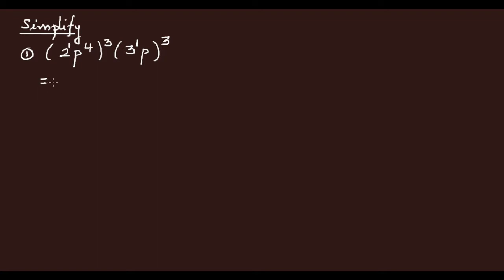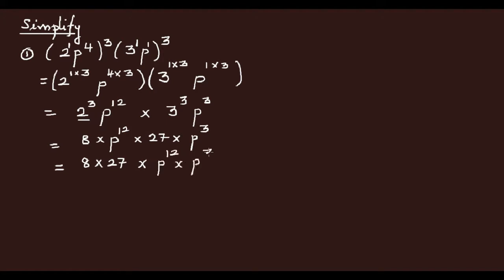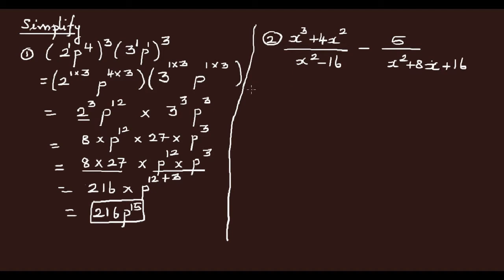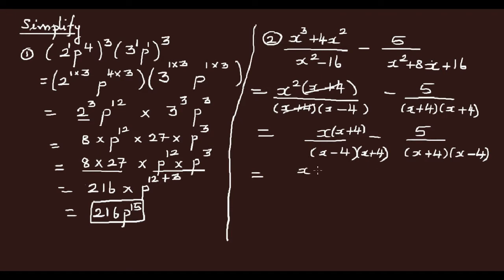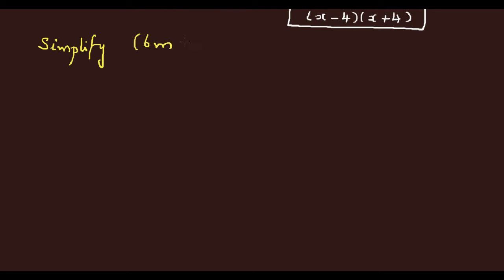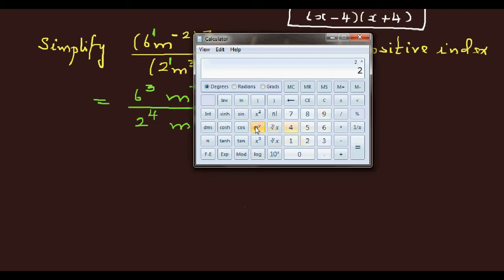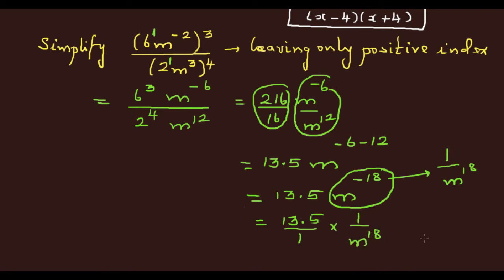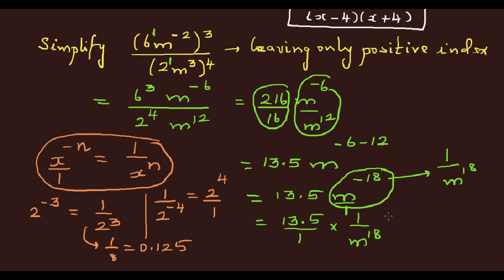Simplifying algebraic expression NCEA Level 2 - Achieved questions